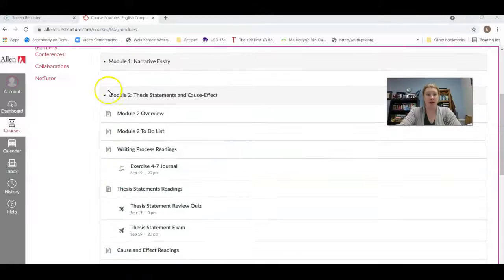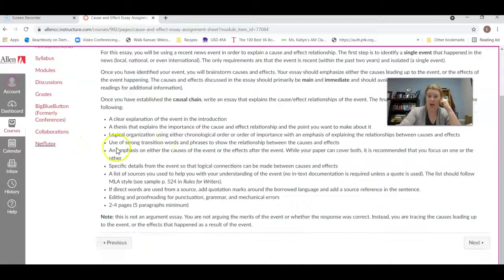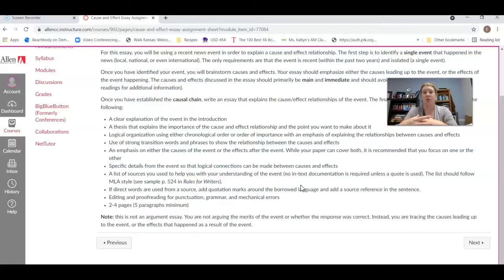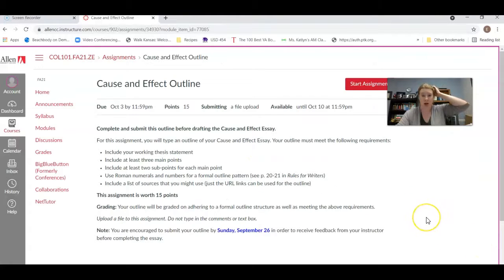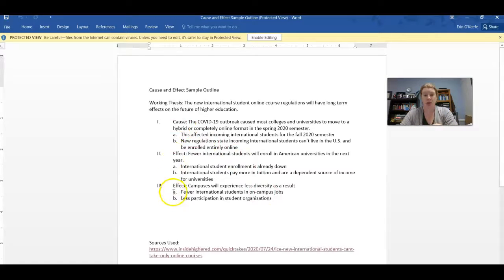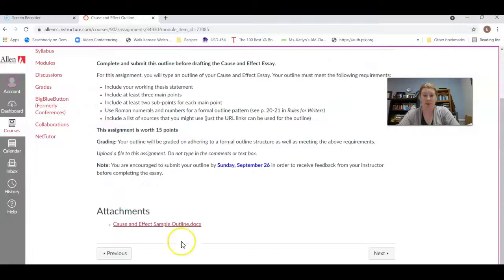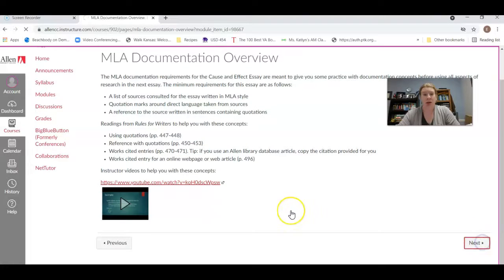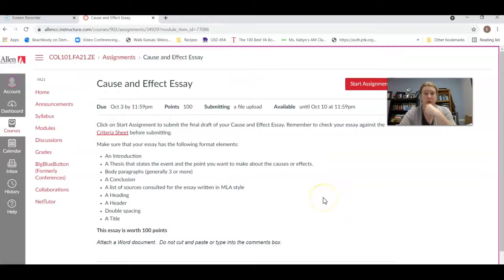COL 101 Module 3 Introduction